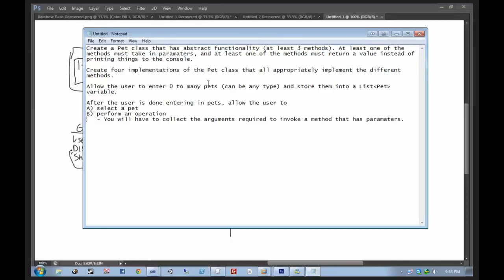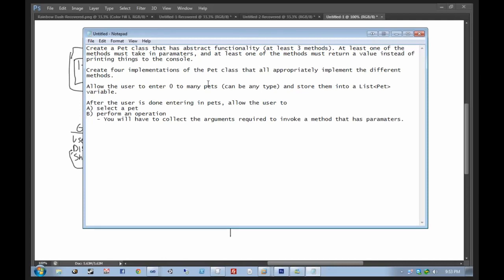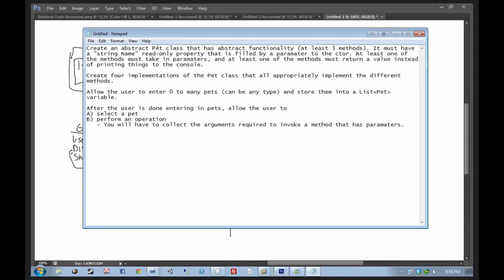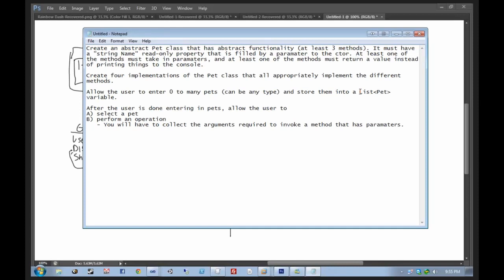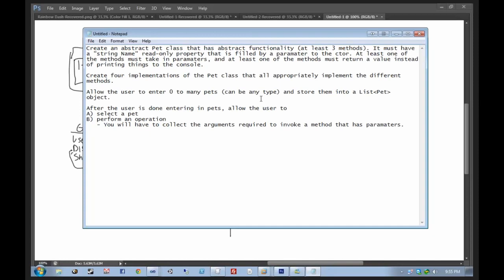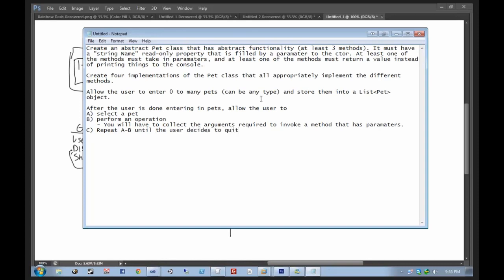🔴 Exercise: Creating an Abstract Class • C# Programming • C# Tutorial • Learn C#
This video clip:   Exercise: Creating an Abstract Class

00:00 - Intro
00:08 - Exercise: Creating an Abstract Class
02:45 - Outro